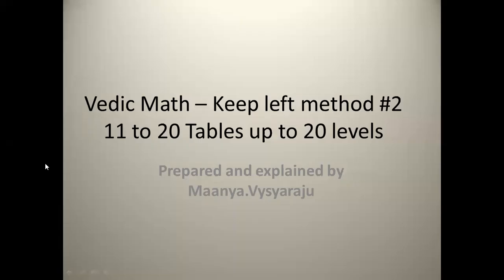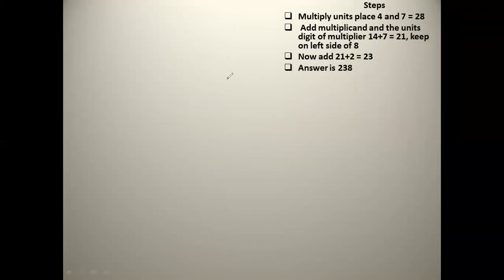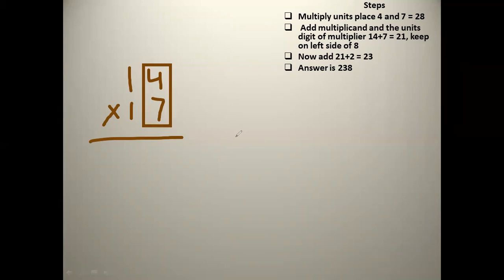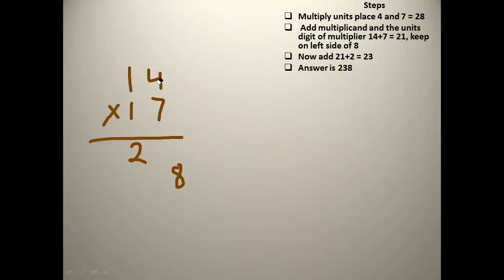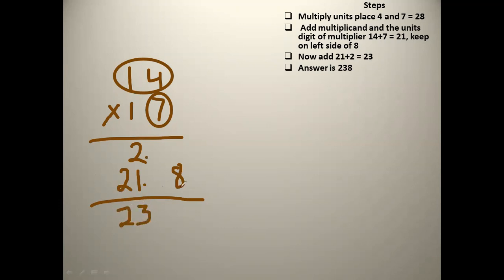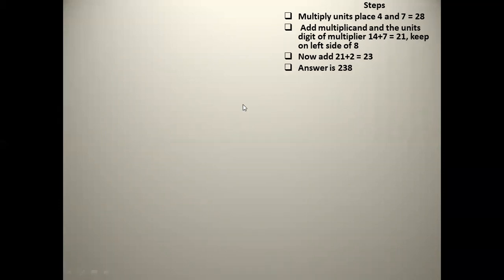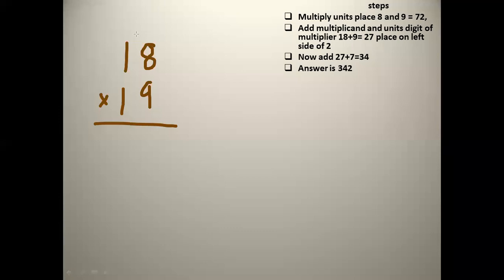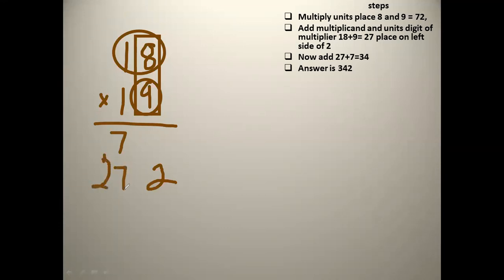Vedic Maths – Keep Left Method - #3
In this Video, Maanya explained how to use keep left method in vedic maths upto 20 levels